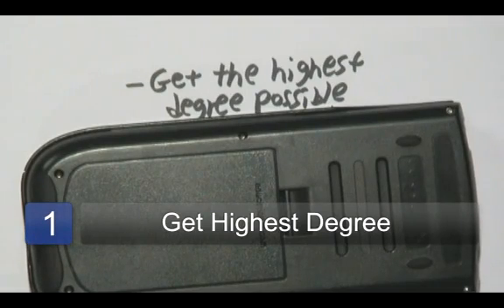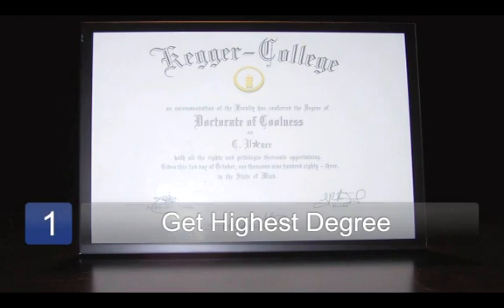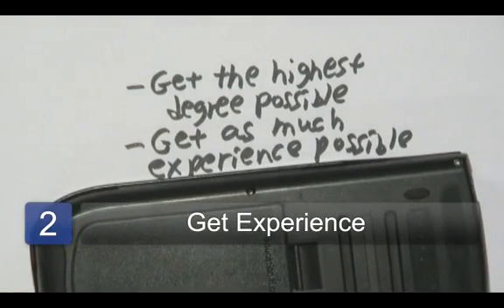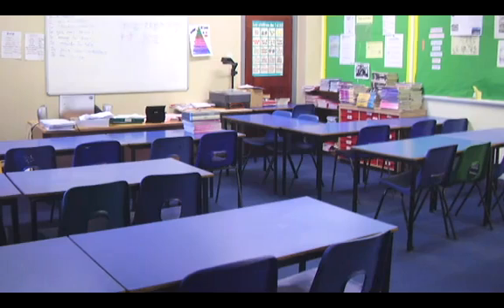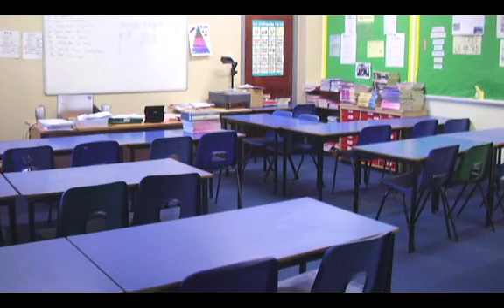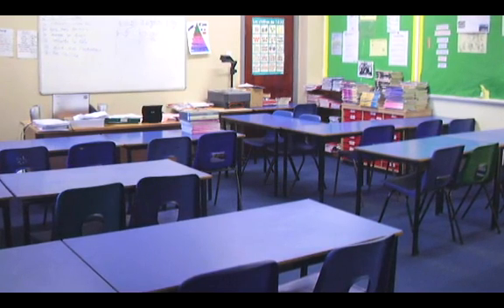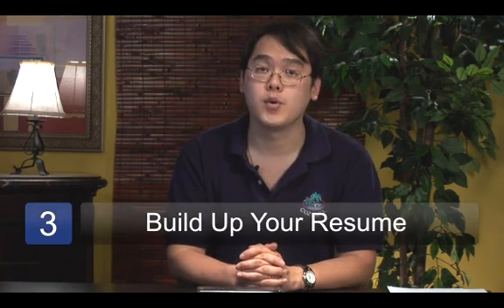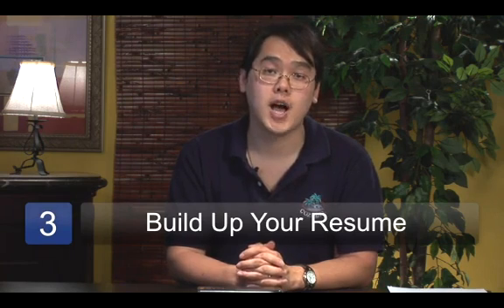How to Find a Math Tutoring Job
How to Find a Math Tutoring Job. Part of the series: Math Skills. The key to finding a math tutoring job is to have a good education and experience. Become a math tutor with advice from a math teacher in this free video on math jobs.